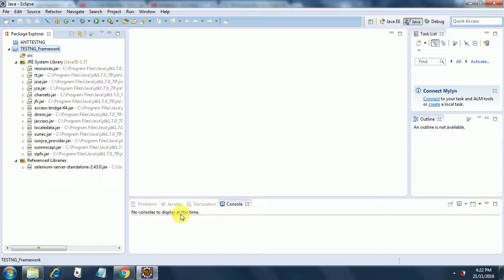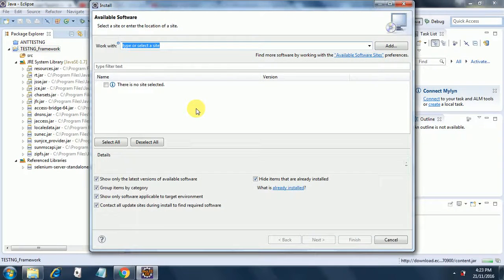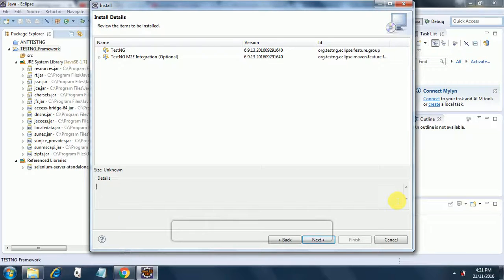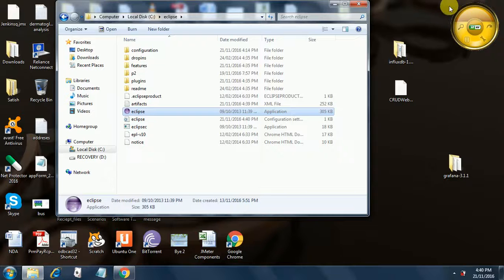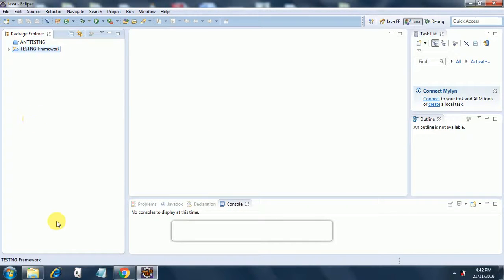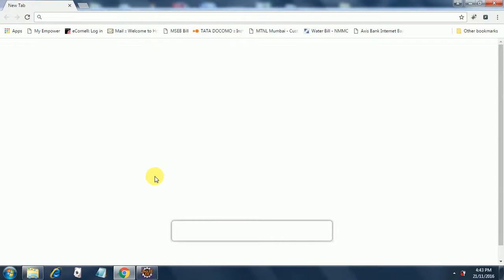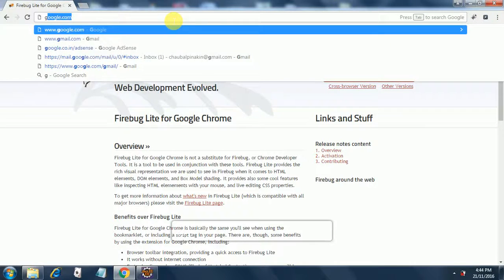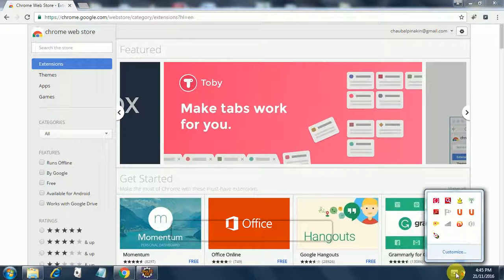TESTNG, Firebug Lite and XPath Helper configuration for chrome